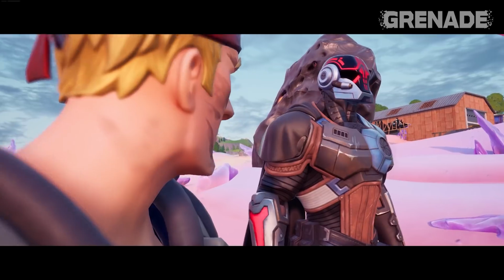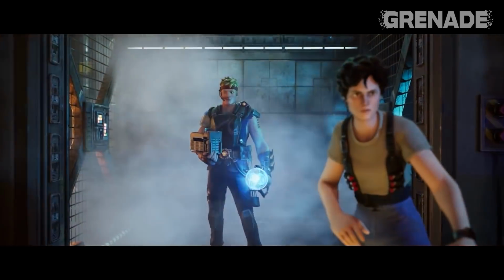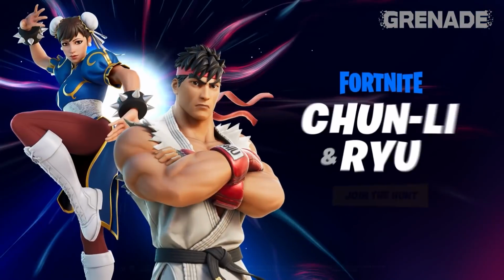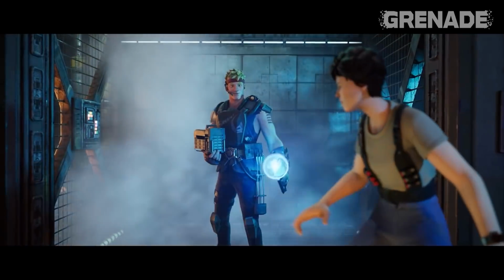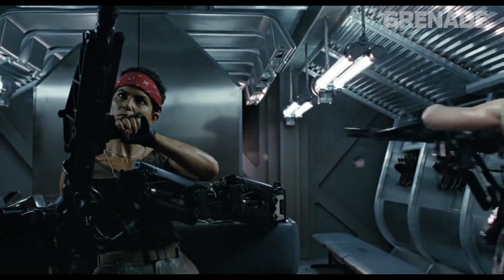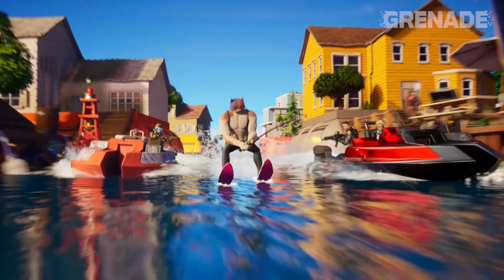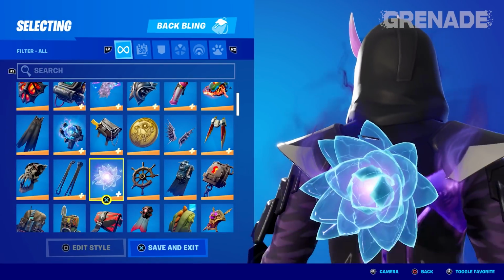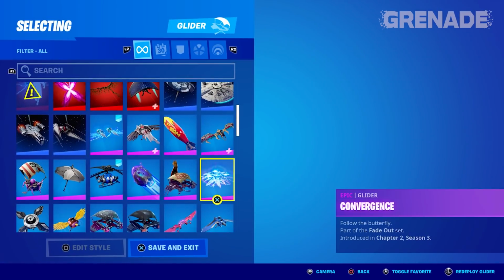Fortnite | 28 Things You Missed in the Zero Crisis Event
Here's 28 things I found during the event. Let me know if you found any more and if they link to the story.

Name in video...
It's simple! Use Code ADAMARU when buying something in the store. Take a pic and DM me it on twitter @adamgrenade (if it's an old item please take a video as people lie about things in the store, sorry)

I'm having trouble with scrolling credits... I'm super sorry if your name isn't here. I'll make it up to you.